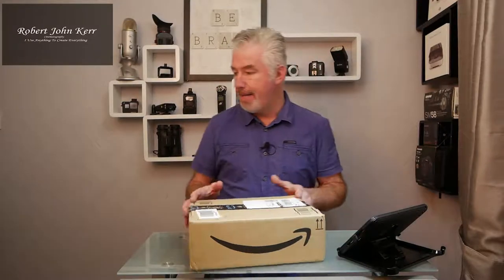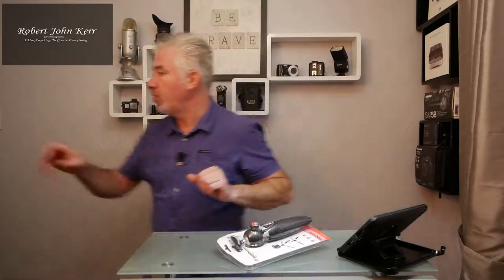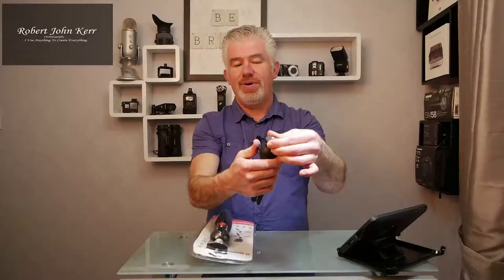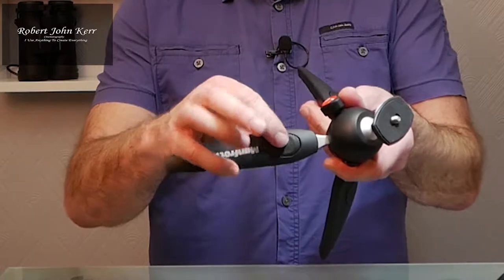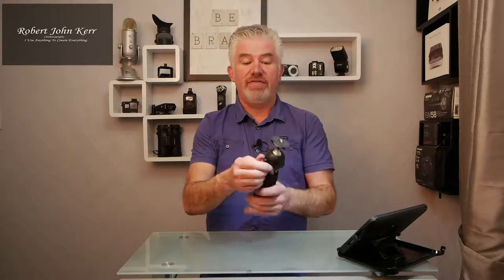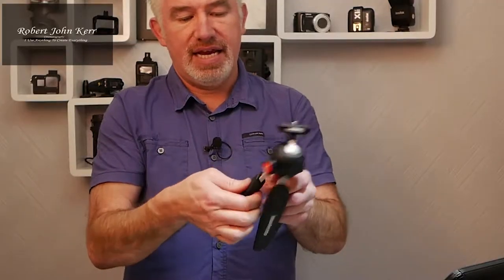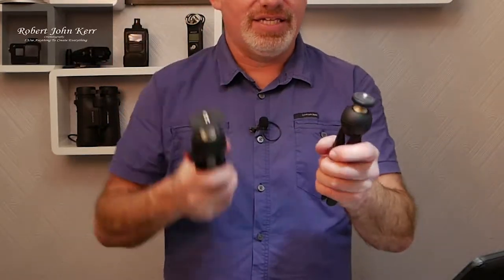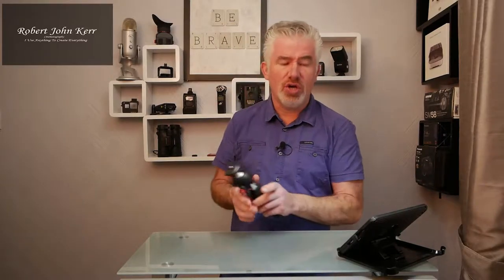Manfrotto PIXI EVO 2 Section MIni Tripod first impressions - Unboxing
Manfrotto PIXI EVO 2 Section MIni Tripod - Unboxing